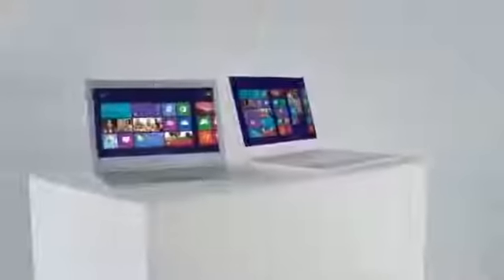Acer Aspire S7 Windows 8 Touch Product Demo 2012 New Acer360p H 264 AAC